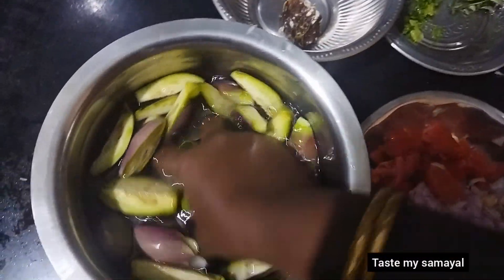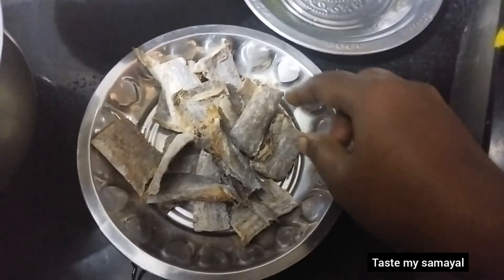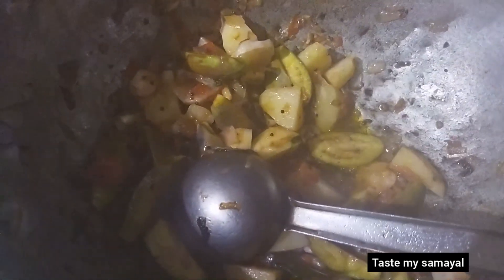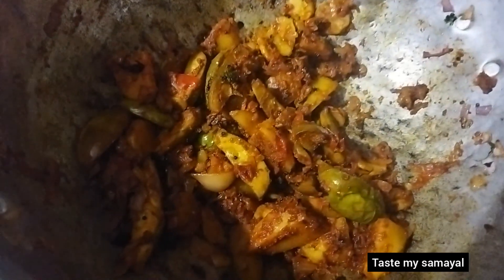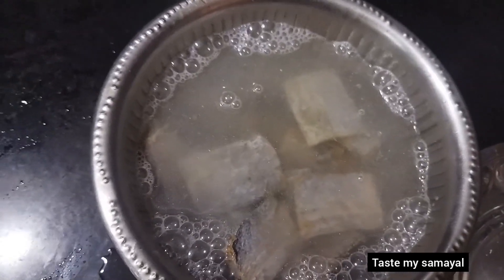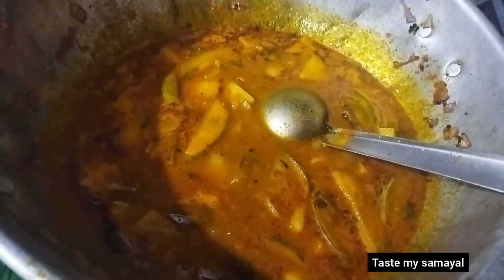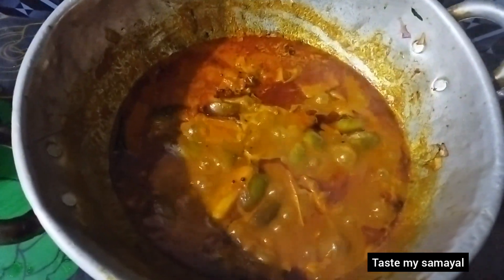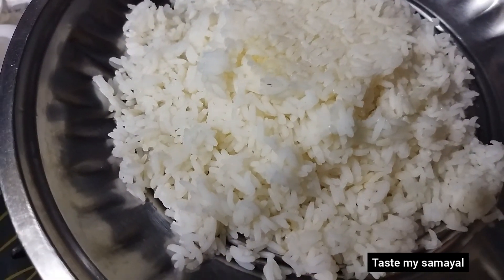வாளைகருவாட்டு குழம்பு இப்படி செஞ்சா செமையா இருக்கும்||Dry fish kulambu||Taste My samayal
வாளைகருவாட்டு குழம்பு இப்படி செஞ்சா செமமையா இருக்கும்||Dry fish kulambu||Taste My samayal

Taste My Samayal, I shared my cooking vedios with delicious and yummy recipies, I hope my subscribers learned and enjoyed with my vedio. I am presenting all my vedios with neat and clean . I promise my subscribers those are all spending their golden times for watching my vedio , I give them usefull content.